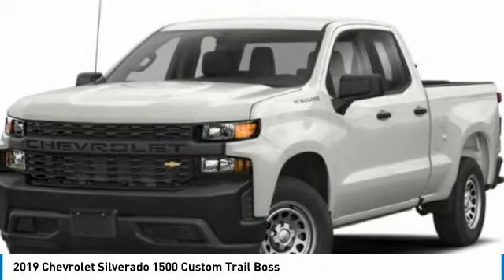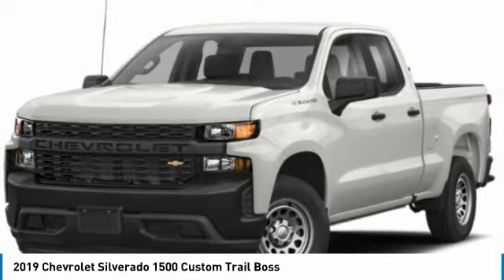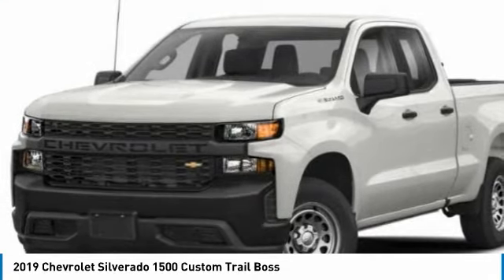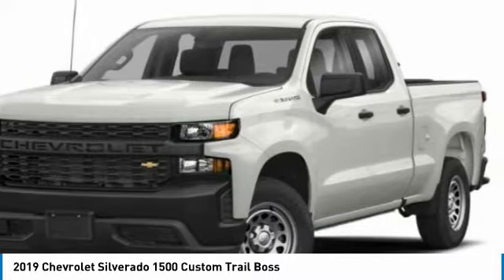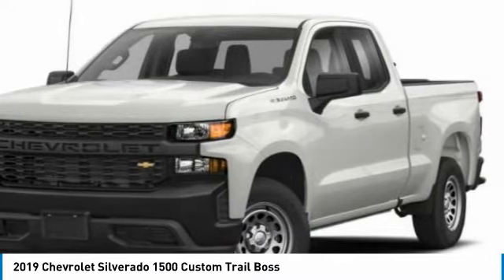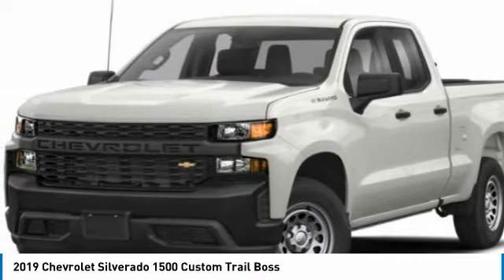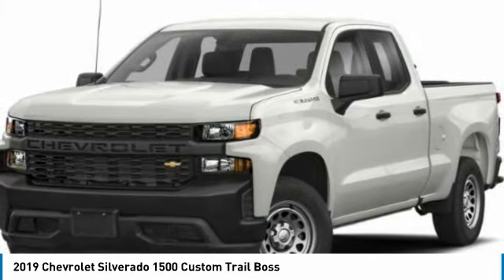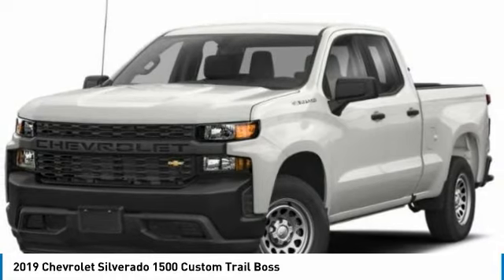2019 Chevrolet Silverado 1500 KZ293362T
2019 CHEVROLET SILVERADO 1500 Boerne, TX
Stock# KZ293362T

Recent Arrival! **CARFAX 1 OWNER**, **CLEAN CARFAX**, **NEW TIRES**, **NEW BRAKES**, **BLUETOOTH**, **MP3 / IPOD COMPATABLE**, **ONSTAR**, **REAR BACKUP CAMERA**, **4WD**. Odometer is 3391 miles below market average!

4D Double Cab Northsky Blue Metallic EcoTec3 5.3L V8 4WD 6-Speed Automatic Electronic with Overdrive